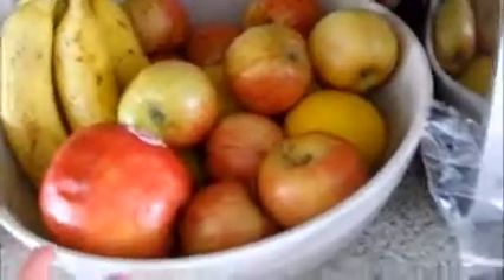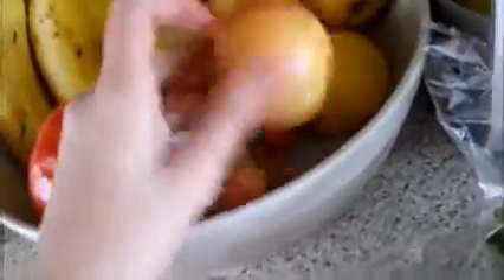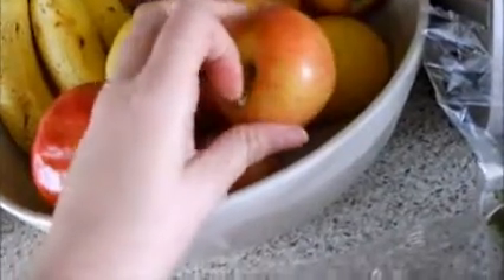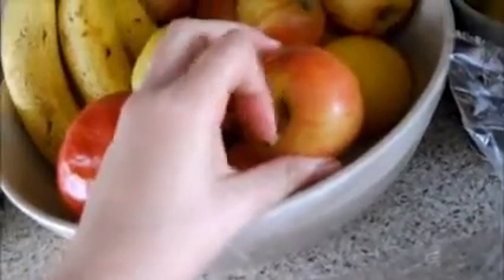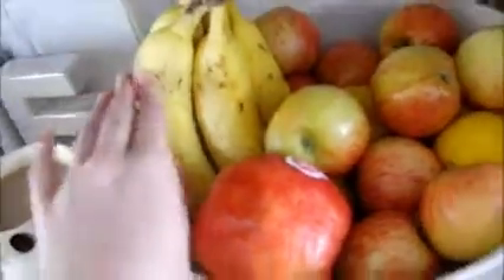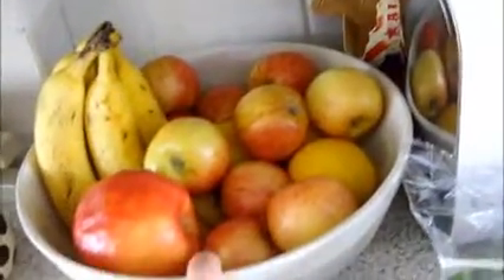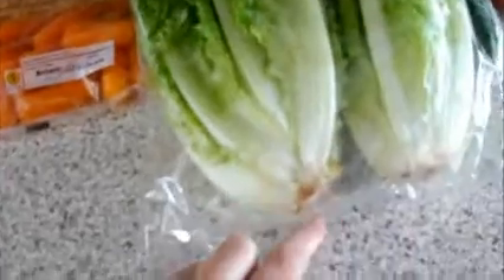(REQUEST piggles2810) Vegetables My Piggys Eat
So Heres Another Video Again! A Request From Piggles2810! Go Check Out He Amazing Channel And Sub!